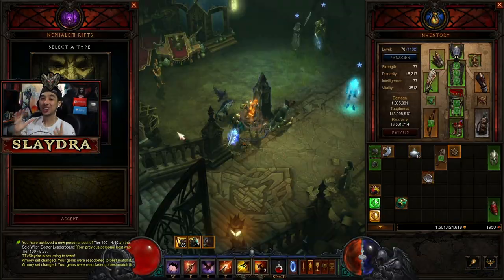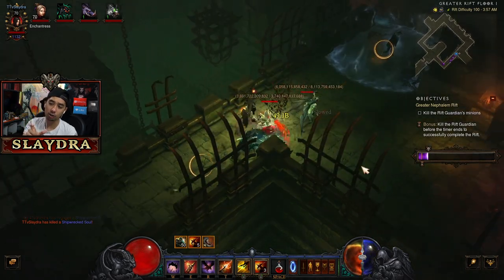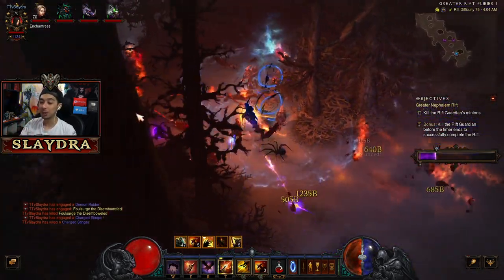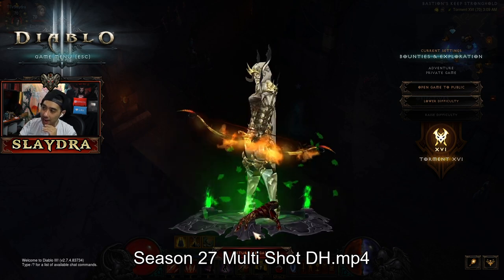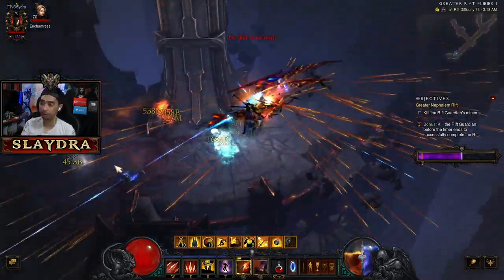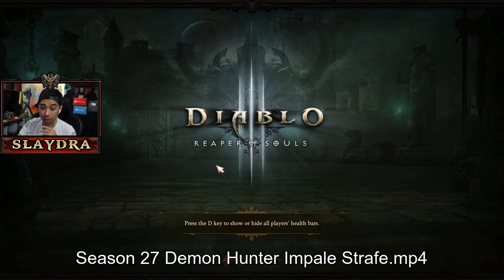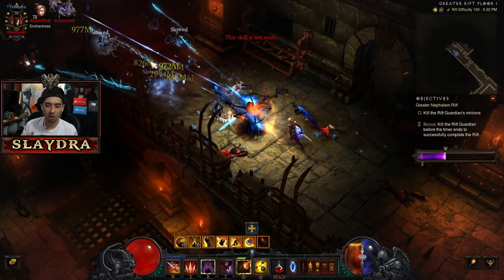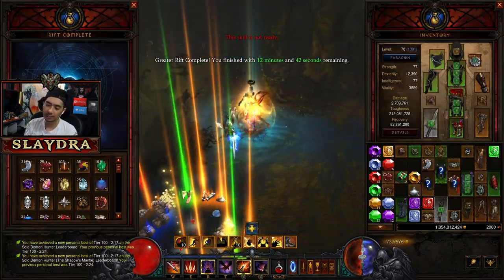Diablo 3 Season 27 Demon Hunter Buffs Impale Strafe Works Angel Powers Season 27 PTR DH Buffs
Diablo 3 Season 27 All Legendary Angel Sanctified Weapon Abilities
(Start on Demon hunter as I explain how they work)